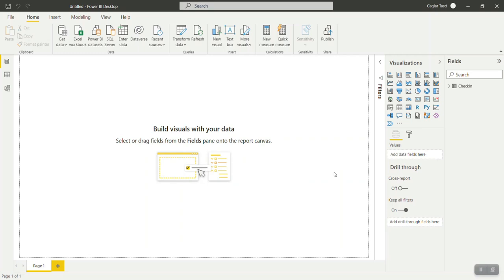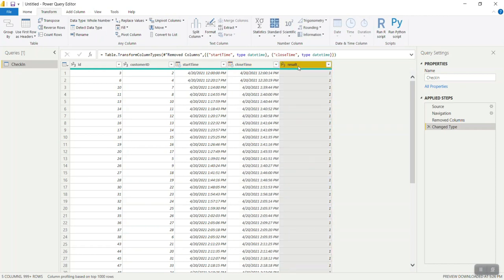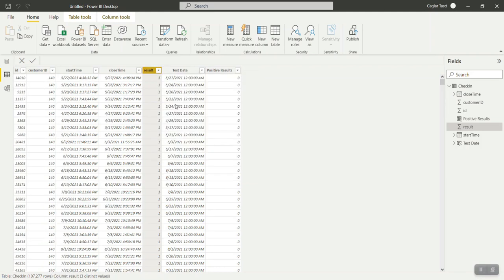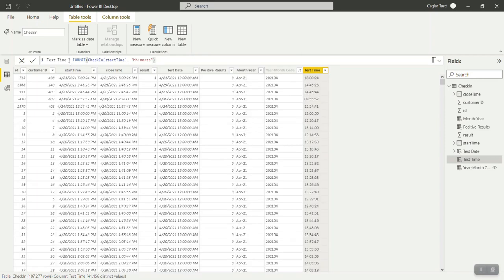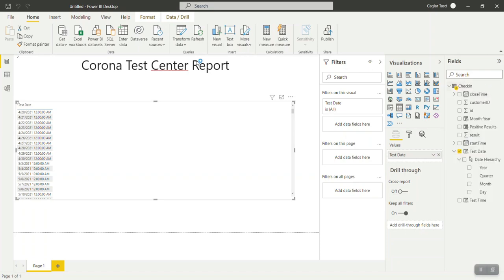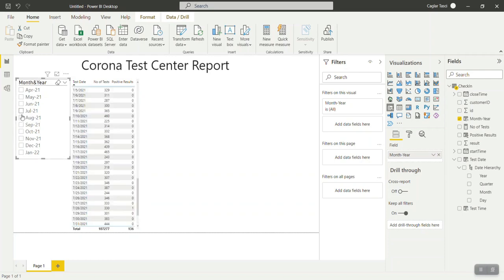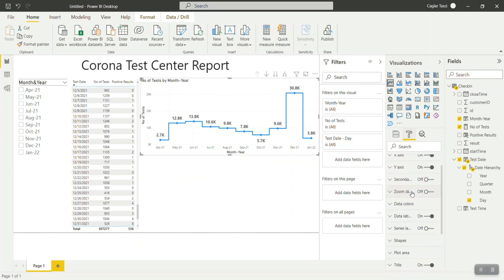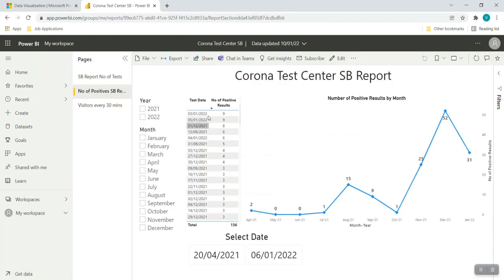Stop Using Excel Now | Power BI Tutorial | Power BI for Excel Users | Corona Report and Dashboard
Stop using Excel Now and start using Power BI
Power BI Tutorial | Power BI for Excel Users | Corona Report and Dashboard | Power BI Tutorial
In this tutorial, we will learn How to Create Power BI Dashboard from Scratch to get the data from different data sources, transforms data, and produces useful reports. The Power BI tool is the collection of apps, data connectors, and software services which are used to get the data from different data sources, transforms data, and produces useful reports. The dashboard in this video is based on data from a Corona (Covid 19) Test Center.

This video of Power BI will cover the following topics:
- How to create a report in Power BI
- How to create a Dashboard report using Power BI
- First project of Power BI
- Practice Power BI for creating a Corona Report Dashboard
- Creating Corona Report Dashboard using Microsoft Power BI

Understanding the Power BI Dashboard:

00:00 Introduction to Power BI
01:40 Getting started with Power BI
02:55 Fetching Excel sheet data to Power BI
03:25 Understanding the data in excel file
05:27 Filtering excel data in an organised manner
06:05 Loading the excel file into Power BI Desktop
07:40 Applying operations on the data
17:20 Creating our first Power BI Dashboard
23:15 Creating Visualizations for the data
25:15 Using Line Chart Visualization
25:55 Improving UI of our visualization
30:55 Creating different line chart for other data field
33:43 Exploring Power BI features after creating a visualization
34:40 Wrap Up

Skills include -
* Data Modelling
* Data Cleansing
* Dashboard Design
* Data Science

Domains -
* Insurance
* Retail / CPG
* Healthcare

Power BI Tutorial Hindi | Power BI for Excel Users | Corona Report and Dashboard | Power BI Tutorial
In this instructional exercise, we will figure out How to Create Power BI Dashboard from Scratch to get the information from various information sources, changes information, and produces valuable reports. The Power BI instrument is the assortment of applications, information connectors, and programming administrations which are utilized to get the information from various information sources, changes information, and produces valuable reports. The dashboard in this video depends on information from a Corona (Covid 19) Test Center.

This video of Power BI will cover the accompanying themes:
- Step by step instructions to make a report in Power BI
- Step by step instructions to make a Dashboard report utilizing Power BI
- First venture of Power BI
- Practice Power BI for making a Corona Report Dashboard
- Making Corona Report Dashboard utilizing Microsoft Power BI